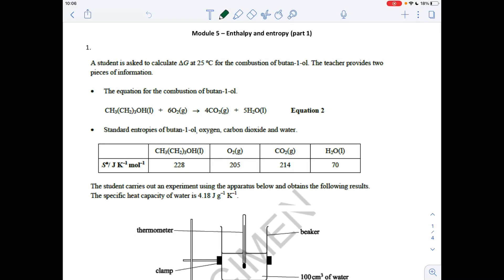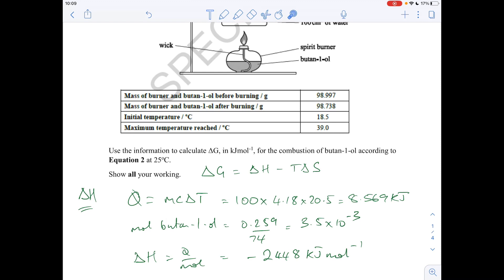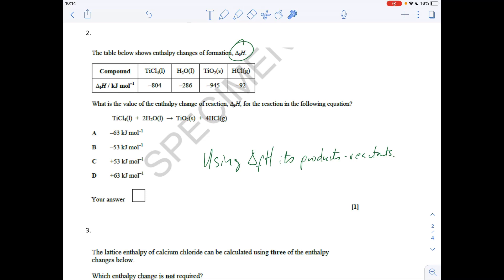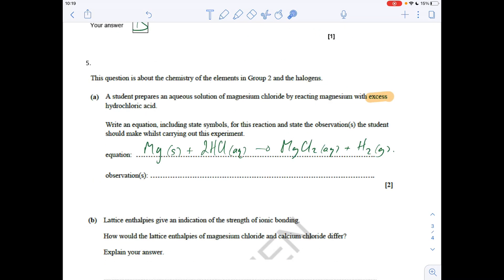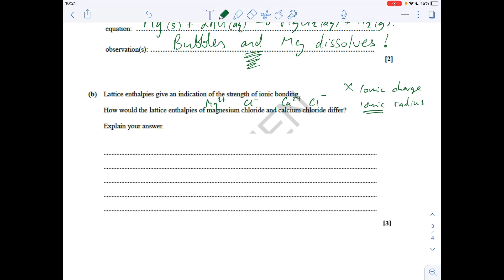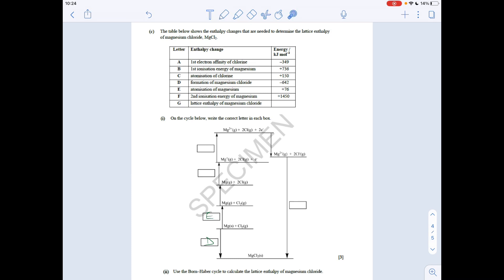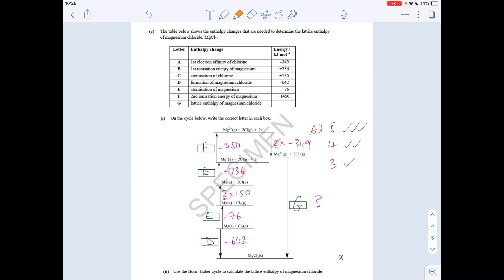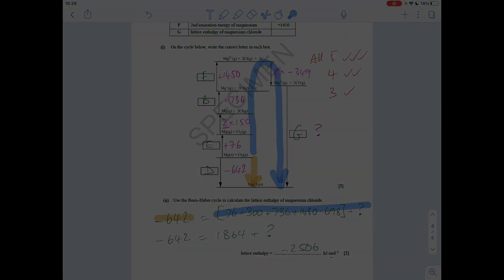Test Yourself A level Chemistry - Enthalpy & Entropy 1